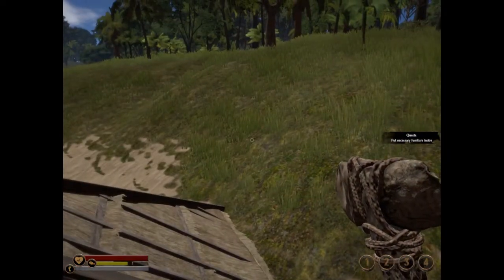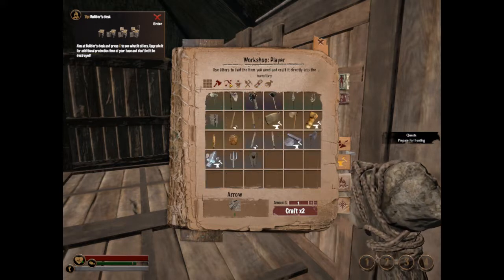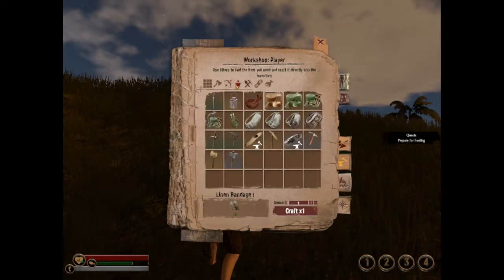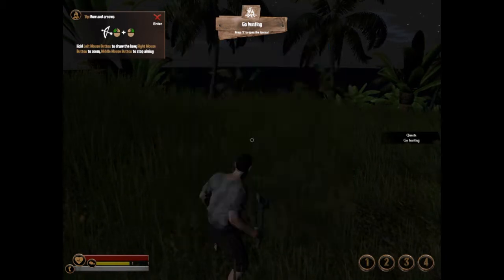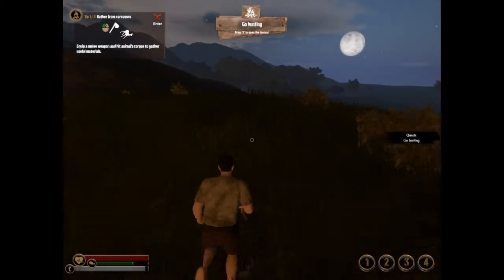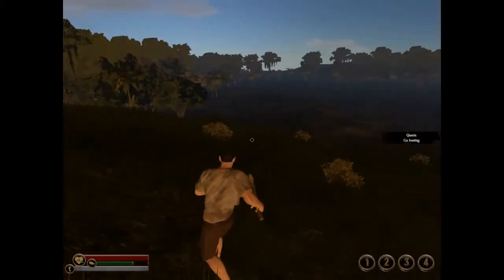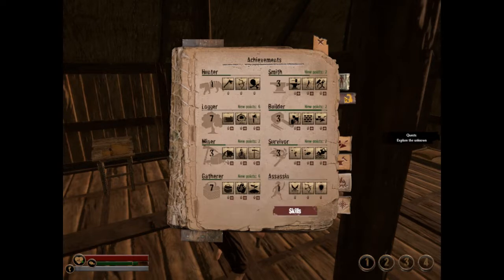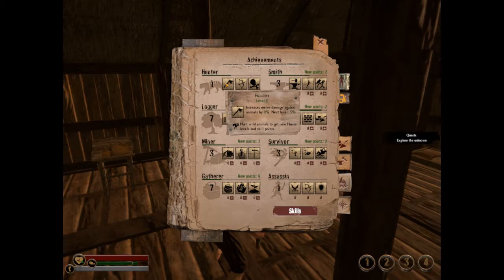Archery at it's Worst!! Let's Play Out of Reach S1 E3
Continuing with the tutorial quests.  Hunting.

You’re a castaway stranded in the middle of nowhere. The storm is gone, the worst certainly not. Look for food and resources, craft gear, make a shelter. These are the basics, you will need much more to stay alive on this cut-off-the-world, yet not desert island. Build and burn, sail and explore, stay out of reach!

Out of Reach Gameplay Features

Fight For Life

Although the archipelago was considered deserted before ships started to crash into sea rocks nearby, every kind of area on the island has its natural inhabitants who just don't give a warm welcome. Thinking twice every time before moving ahead could be one of the smartest things to do.

Gather Resources

In order to stay on the top of the food chain, you need to work harder than others. Everything starts from finding certain resources. Chop trees, mine stone, gather flax and food. Equip yourself and start searching for more sophisticated materials like copper and tin to produce bronze and other alloys.

Craft Gear

Use a variety of workshops, furnaces and tools to craft armour and weapons. Check which combination of gear has better performance and suits your game style best. Upgrade equipment using new resources or items obtained in battle. Store, collect or trade your stuff with other players!

Build a Base

Looking for a place to store your timber or a quiet and cosy room to forge a sword and tan a skin of an elephant? Build your own stronghold! Use dozens of building elements like walls, stairs and floors to assemble the house of your dreams in an environment of your choice... or just take control of one.

Conquer Islands

The best solutions to problems are most often invented during battles. Everyday life on islands full of castaways is not an exception. To successfully protect your territory or gain control of a new one, you will need the advantage.

Ballista
The greater the distance, the safer you are. Ballista may be slow to load and unable to move but the ability to pierce a target with a 1,5m dart few hundred meters away in no time shouldn't be underestimated.

Trebuchet
Unusual situations require extraordinary solutions. When an axe doesn't help or doors are just too thick it's time for a trebuchet. Construction costs both time and resources but nothing surprises like a forced entry through a wall.

Traps
Well, there's actually one thing that surprises more - a tricky and deadly trap! Use trip wires at the doors, stairs or wherever you want, connect them with ballistae or boulder throwers, place a bait and wait for the unwelcome guests.

Glider
When everything fails, you might consider an attack from above. Construct a tower, install a launcher ramp and take off on a glider to bomb enemies' bases, get through walls or just take a look from a different perspective.